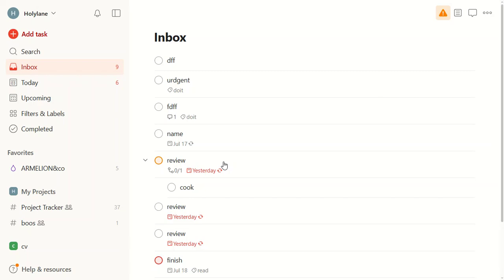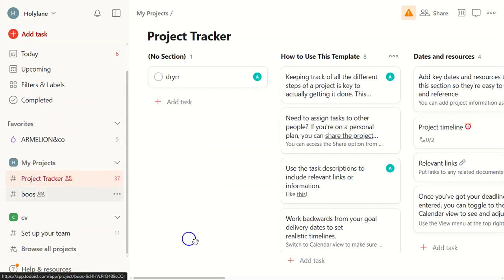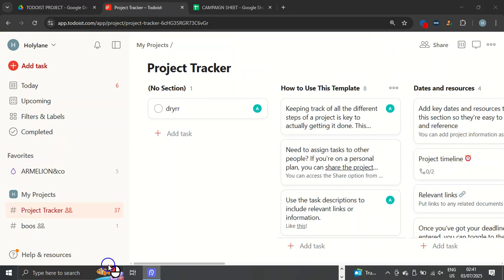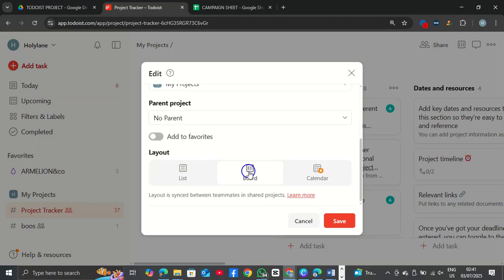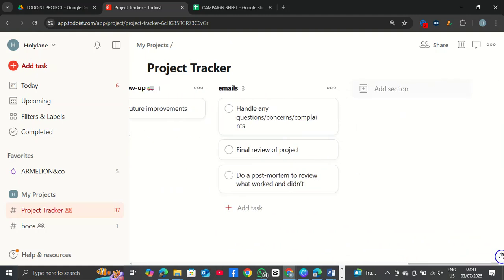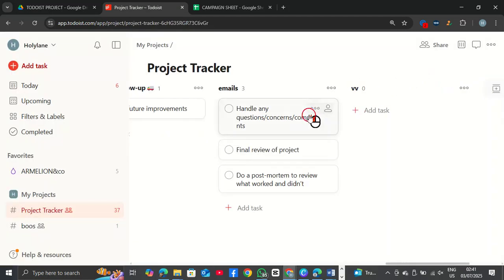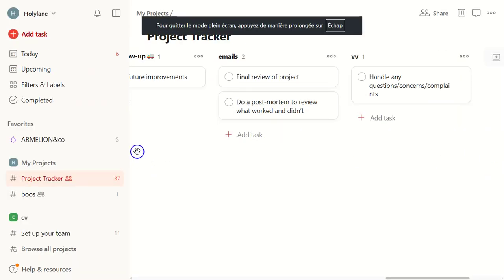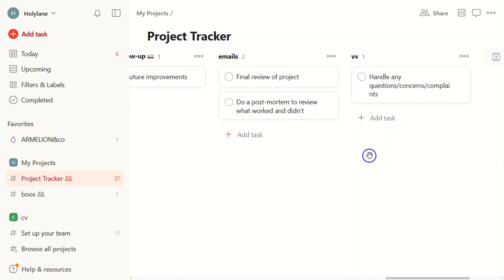How To Set Up Custom Project Workflows On TODOIST (Complete 2025 Guide)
Welcome to this comprehensive How to set up custom project workflows in Todoist (Complete 2025 Guide) tutorial! In this detailed guide, I'll walk you through everything you need to know about How to set up custom project workflows in Todoist (Complete 2025 Guide).

 What You'll Learn in This How to set up custom project workflows in Todoist (Complete 2025 Guide) Tutorial:
• Complete step-by-step instructions for How to set up custom project workflows in Todoist (Complete 2025 Guide)

Whether you're a complete beginner or looking to improve your skills, this How to set up custom project workflows in Todoist (Complete 2025 Guide) tutorial covers everything from basic concepts to advanced strategies. I've designed this guide to be easy to follow, practical, and immediately actionable.

 Why This How to set up custom project workflows in Todoist (Complete 2025 Guide) Tutorial is Different:

 Perfect for:
• Beginners who want to learn How to set up custom project workflows in Todoist (Complete 2025 Guide) from scratch

Don't forget to LIKE this video if it helped you learn How to set up custom project workflows in Todoist (Complete 2025 Guide) and SUBSCRIBE for more in-depth tutorials like this one!

Questions? Drop them in the comments below! I read every comment and try to respond to as many as possible.

• Share with anyone who might benefit from learning How to set up custom project workflows in Todoist (Complete 2025 Guide)